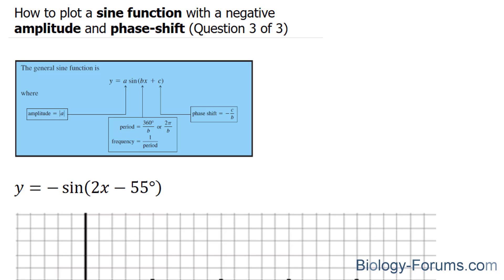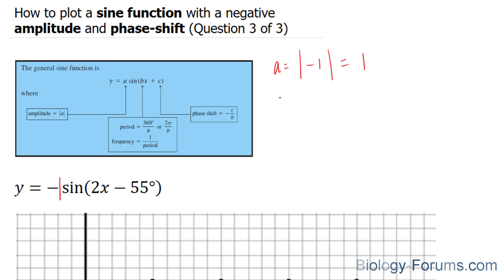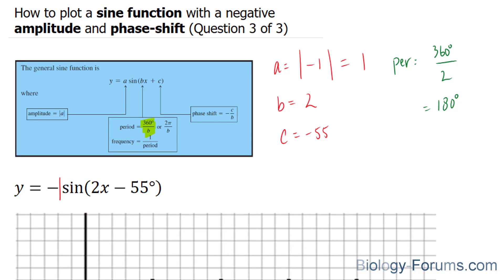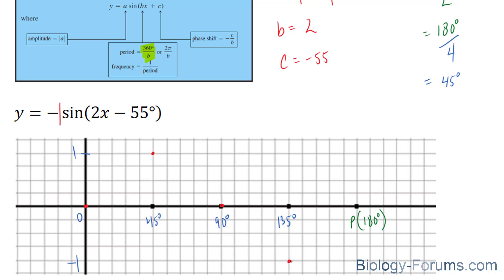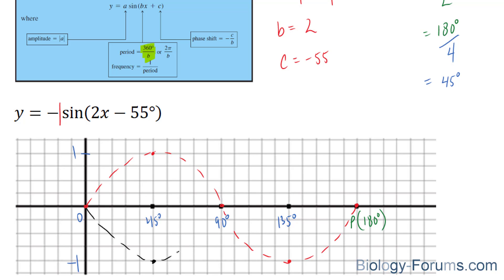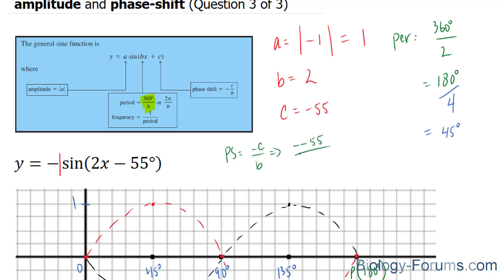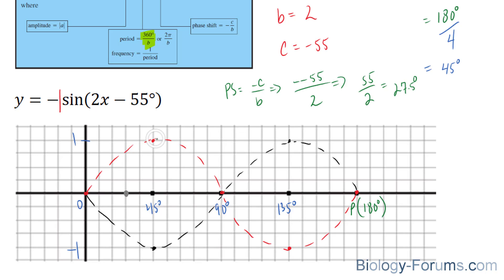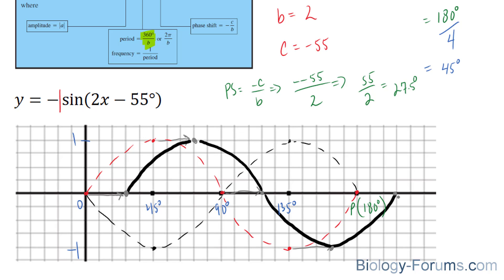📚 How to plot a sine function with a negative amplitude and phase-shift (Question 3 of 3)